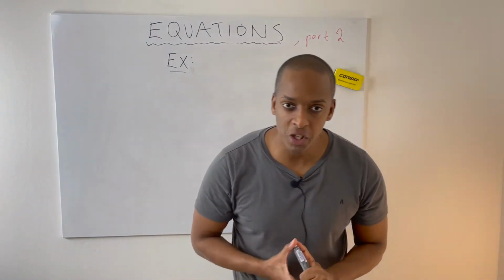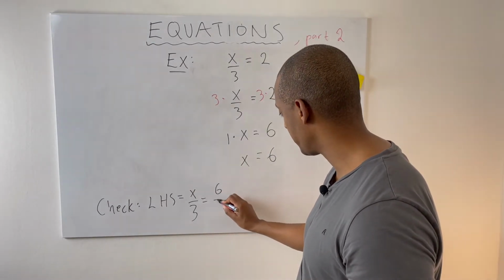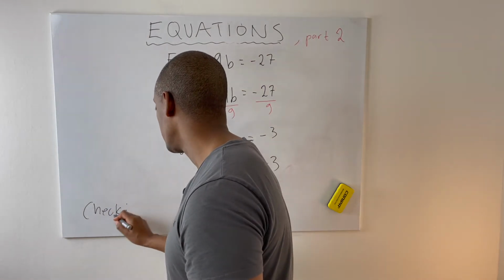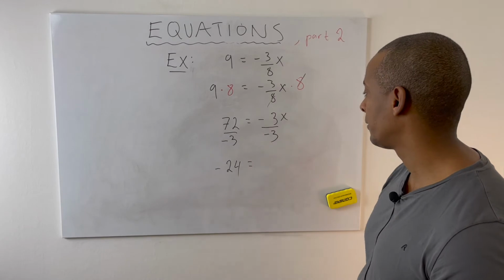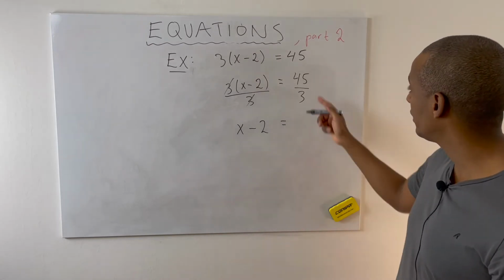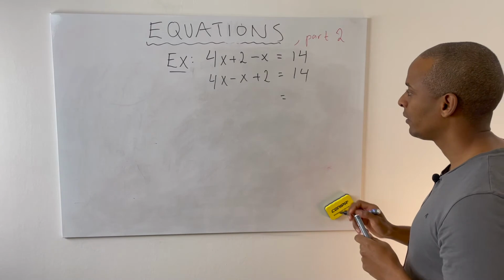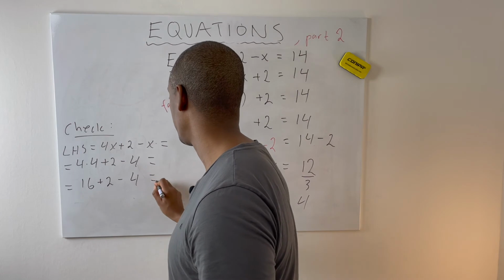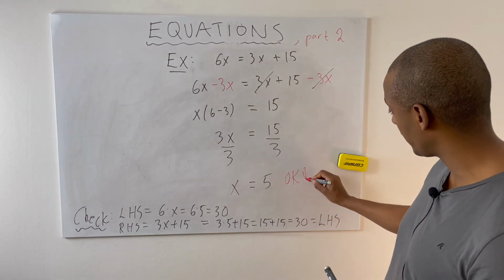How to Pass Algebra 1 - Equations Part 2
In this channel we will go through High School Mathematics.

Step-by-step!

So you can pass your exams EOC and reach your ACADEMIC goals!

Let's get it it!

In this video we talk about the order we do the operations.

Today's Take-away:
What do we mean when we say: 'solving an equation'?
solving for x = isolating x

Question/Inquiries?